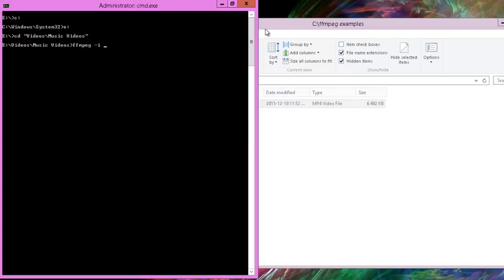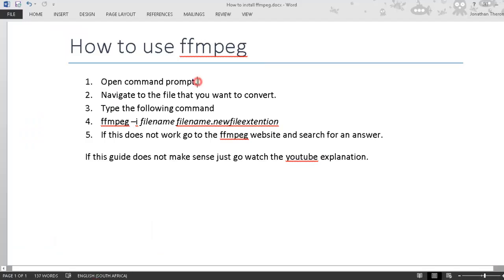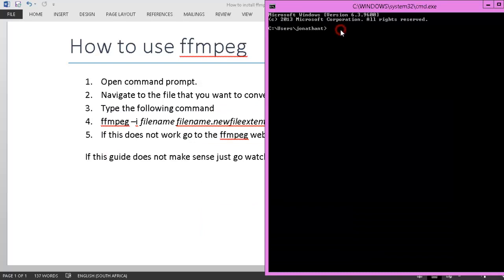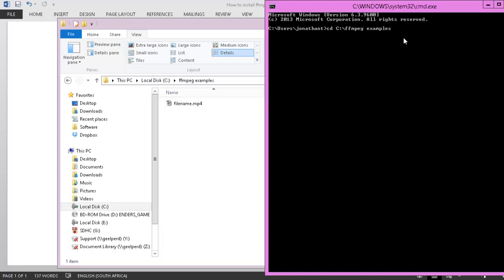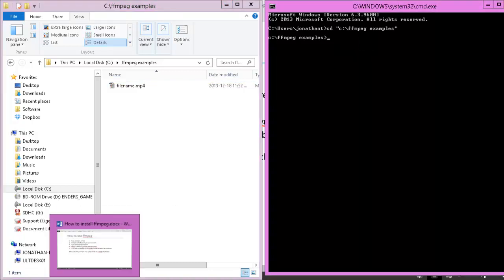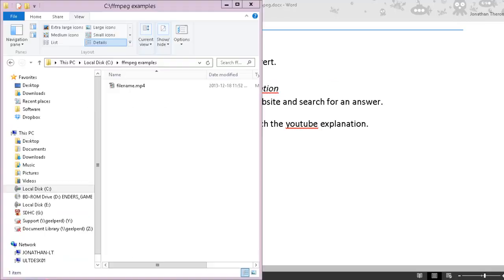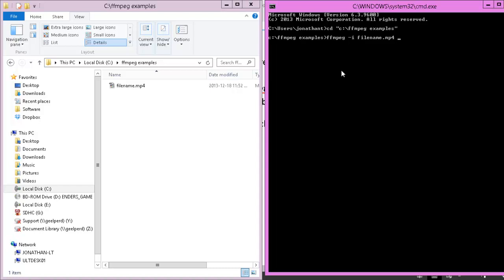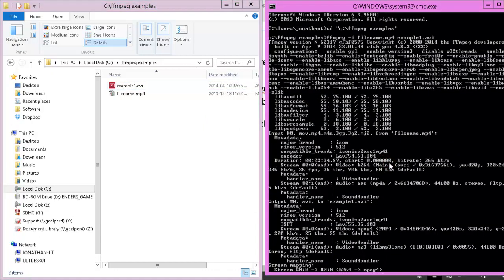How to use ffmpeg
In this video i will explain how to convert videos from one format to another using ffmpeg.